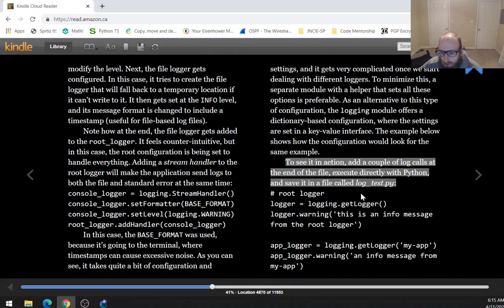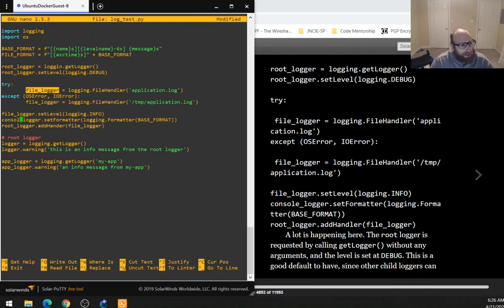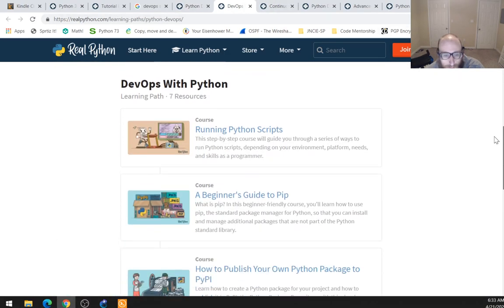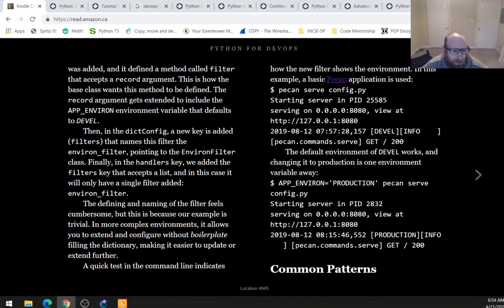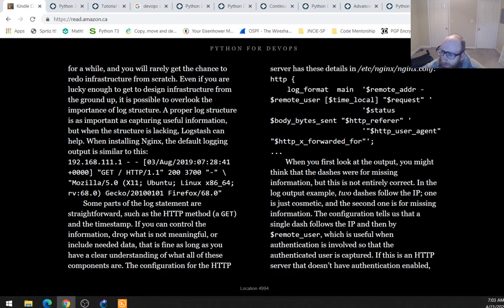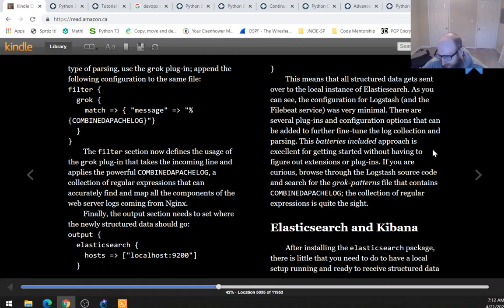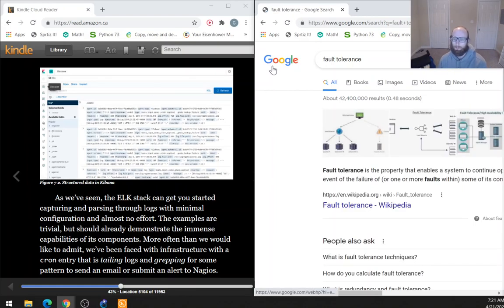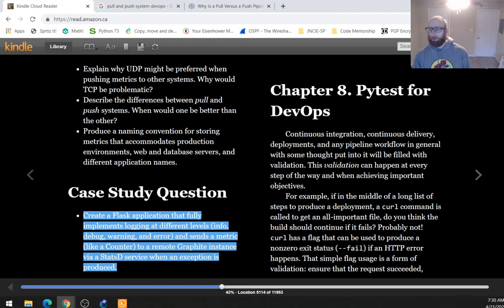Python for DevOps: Chapter 7 Part 5